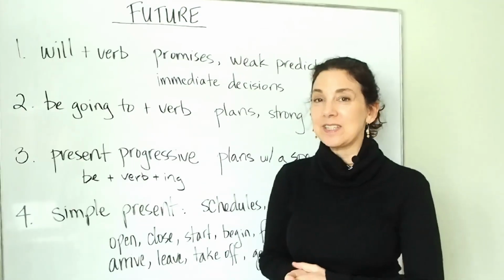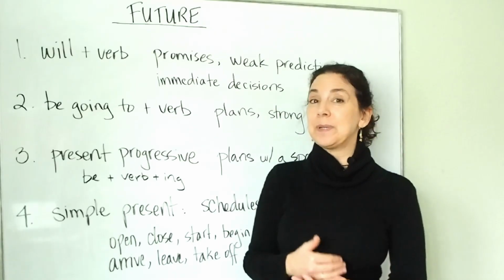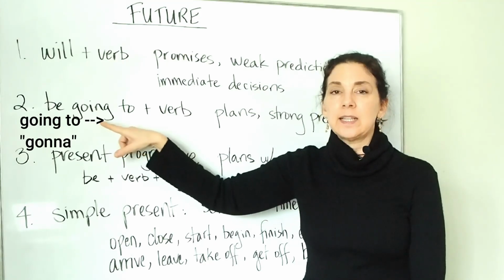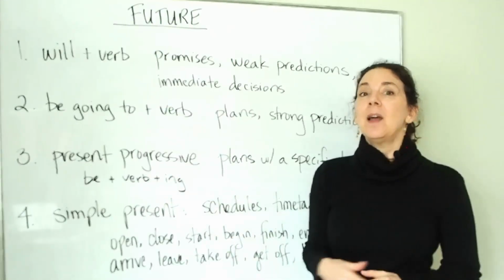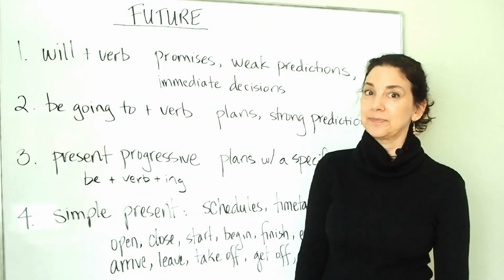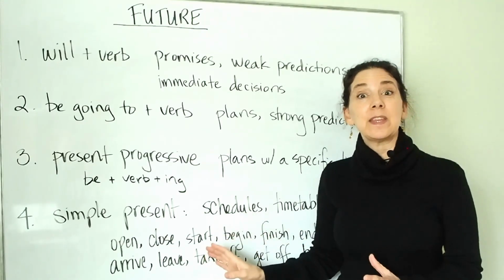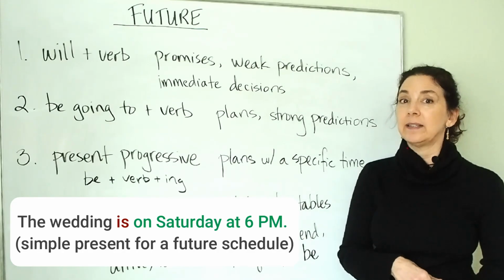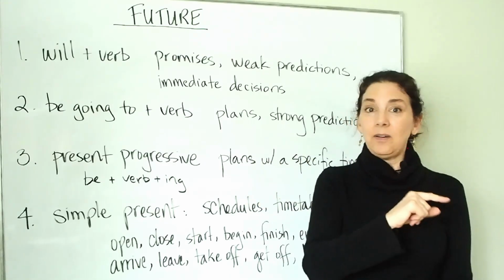4 Different Ways to Talk about the FUTURE in English: Grammar Lesson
In this lesson, I'll show you 4 different ways to talk about the future in English with examples. I hope you enjoy this easy English grammar lesson!

✍️ PRACTICE: Answer these questions in the comments to practice the 4 ways to talk about the future:
1. What is something you promise to do in 2023? (will + verb)
2. What are you going to do in the next 5 years? (be going to + verb)
3. What are you doing tomorrow? (present progressive for future plans)
4. What time does your work/school end next Monday? (simple present for future schedules)

0:00 different ways to talk about the future in English
1:05 Will + verb
2:57 Be going to + verb
5:06 Present progressive for future
7:10 Simple present for future
9:14 How to learn future grammar rules